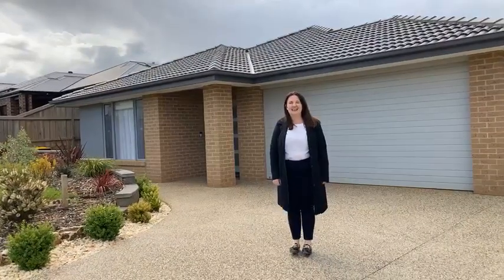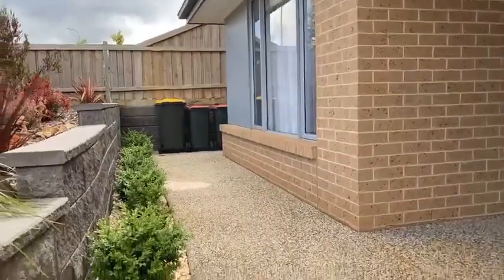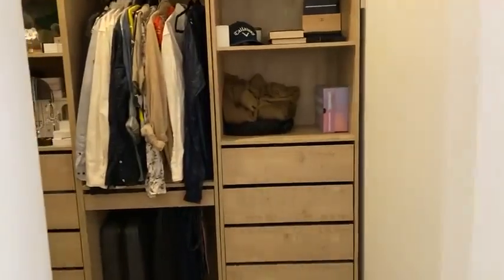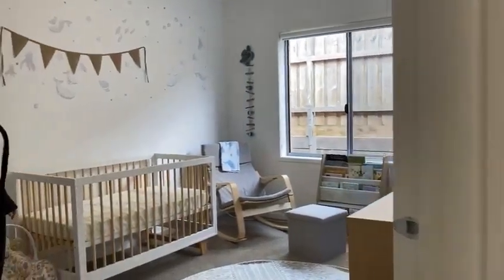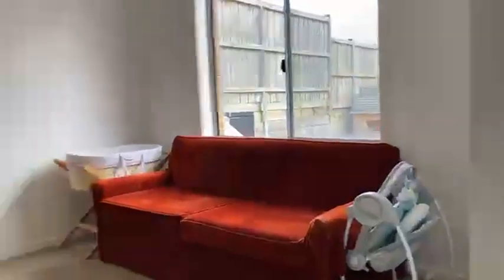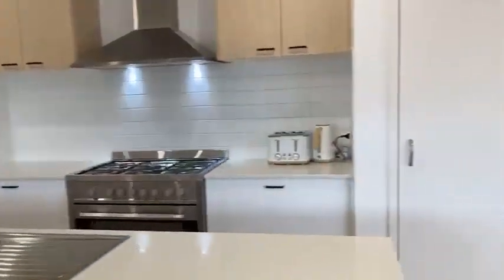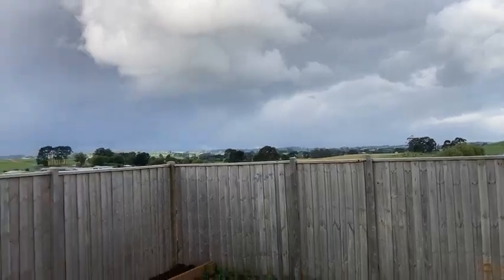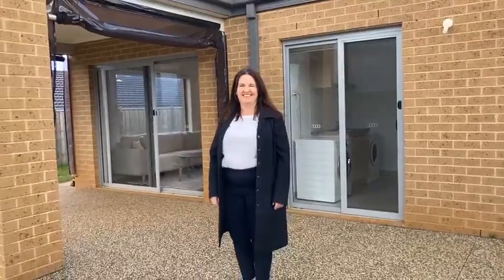Virtual open home – 24 Hart Drive, Warragul